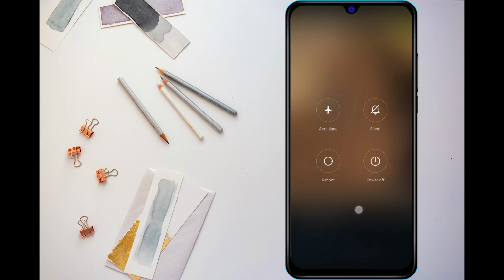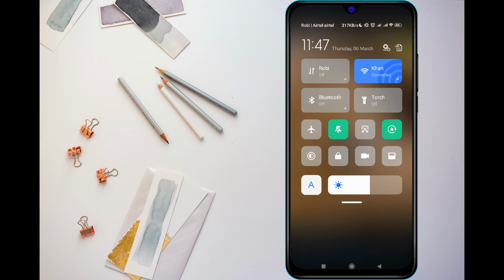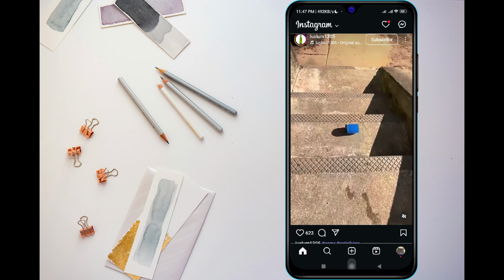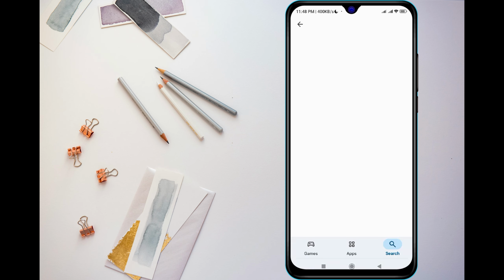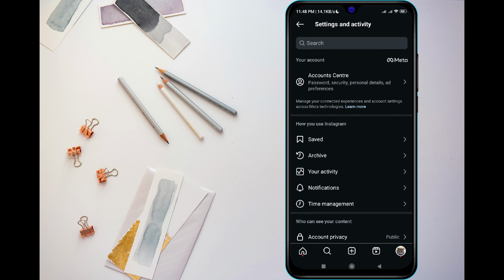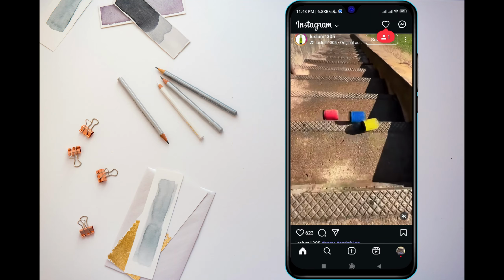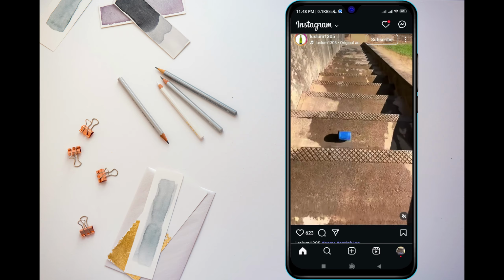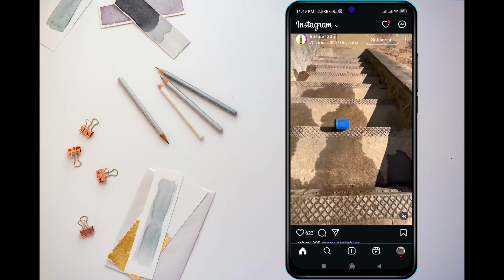How to Fix Instagram an Unexpected Error Occurred on Android in 2026 | Solve Instagram Error Problem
Are you getting the frustrating “Instagram an unexpected error occurred” message on your Android device? Don’t worry, in this short and effective tutorial, we’ll show you how to fix Instagram an unexpected error occurred in just a couple of minutes. Whether you're dealing with the Instagram an unexpected error occurred account status or simply stuck with Instagram says unexpected error occurred, we’ve got the solution that works.

Many users experience the Instagram an unexpected error occurred problem while logging in or using the app. If you see Instagram an unexpected error occurred please try logging in again, this video will guide you step-by-step to fix it. This method also works if you’re constantly facing unexpected error occurred in Instagram issues or similar Instagram error problems.

So if you’re tired of the Instagram an unexpected error occurred problem solve struggles, watch this tutorial till the end. By the time you finish the video, you’ll know exactly what to do when Instagram says unexpected error occurred on Android.